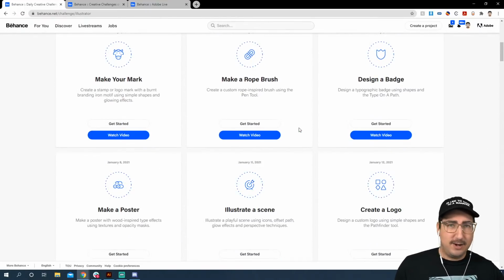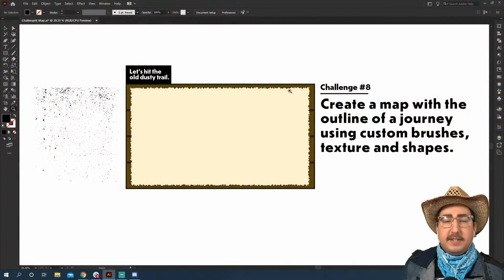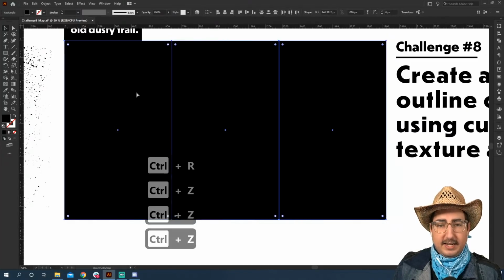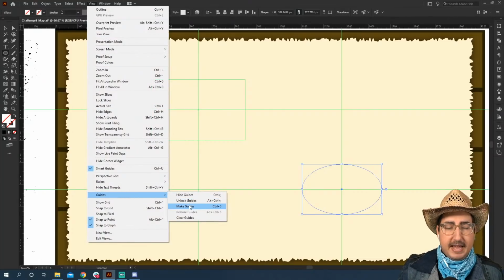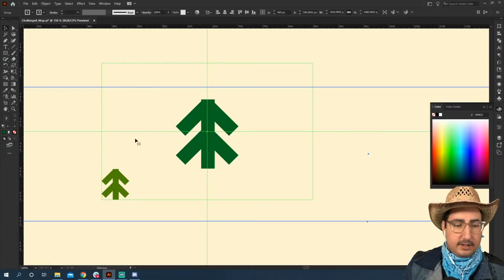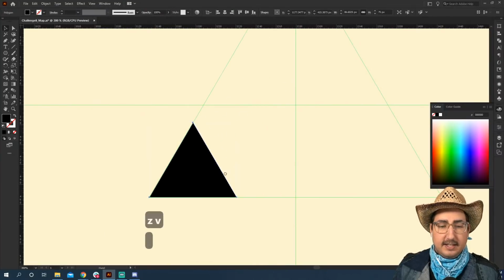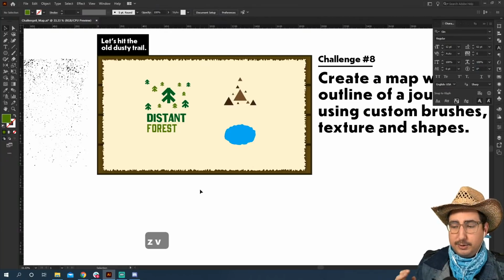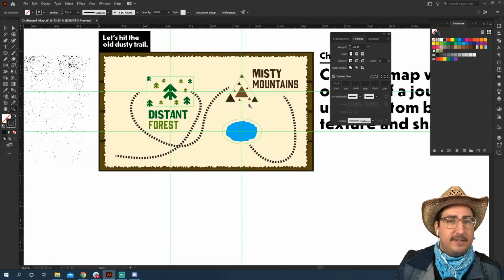Illustrator Daily Creative Challenge - Make a Map | Adobe Creative Cloud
Challenge: Create a map with the outline of a journey using custom brushes, texture and shapes.

Join your host each morning at 11:30am PT to learn how to approach each challenge using Illustrator. Complete 9 challenges by Friday, January 15th and you’ll be on your way to sharpening your skills. Get your questions answered, see what the community is creating and get feedback on your work!